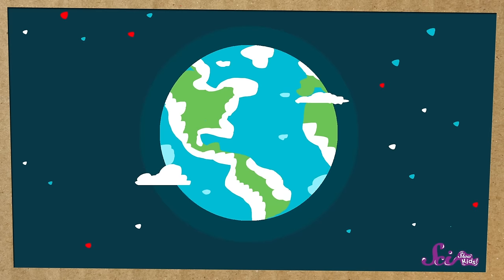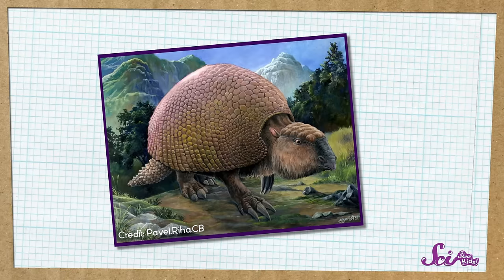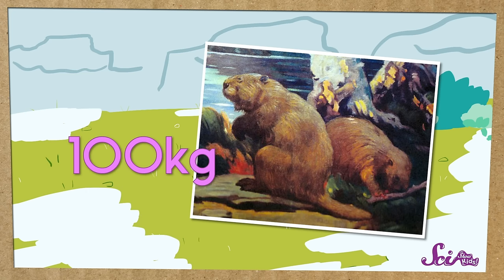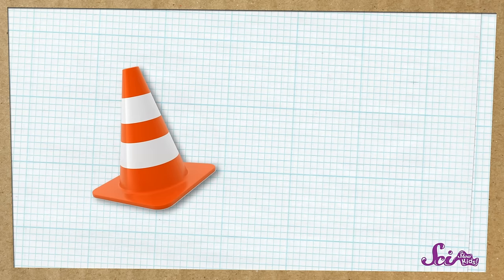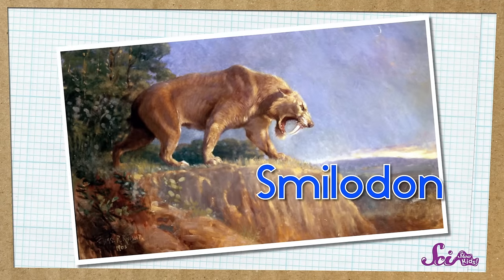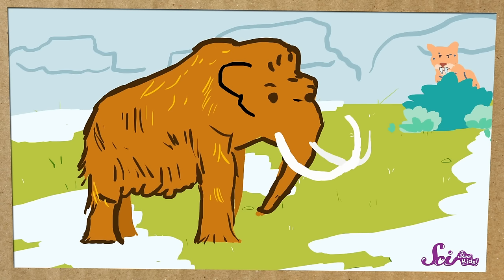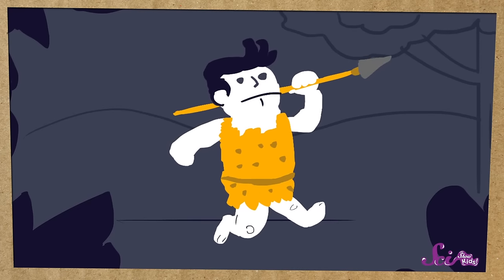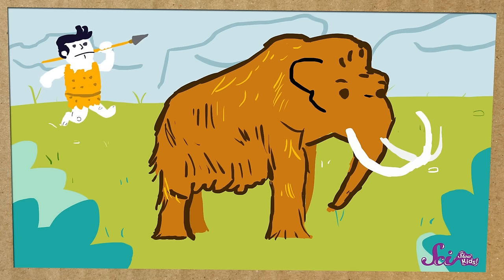5 Giant Ice Age Animals | Natural History for Kids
12,000 years ago, the earth was very different, and so were some of the animals living on it! Here are 5 giants creatures you might have seen back then.